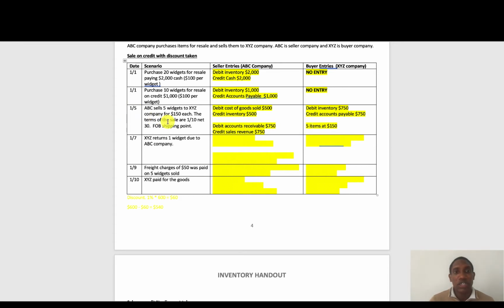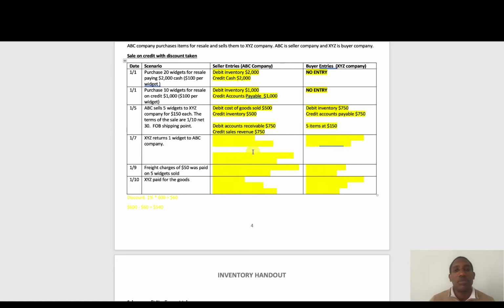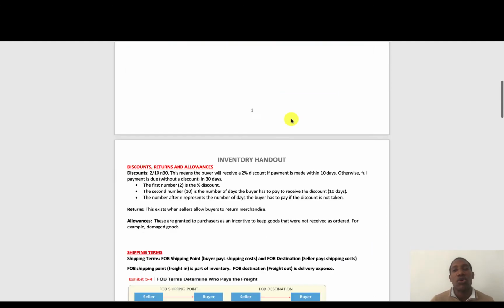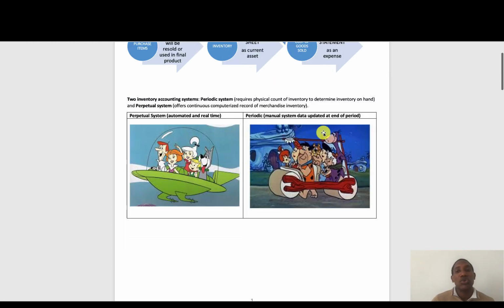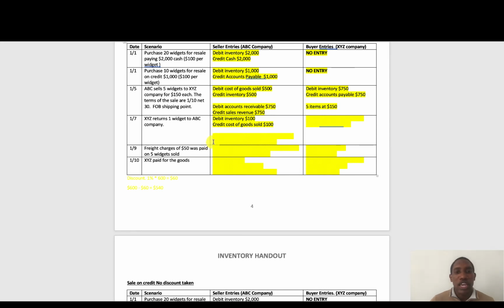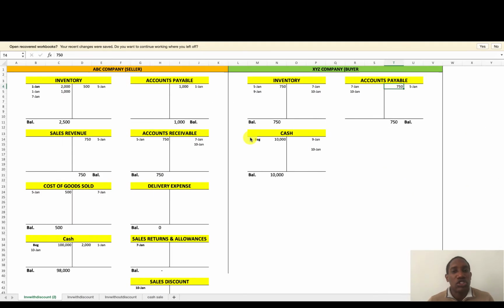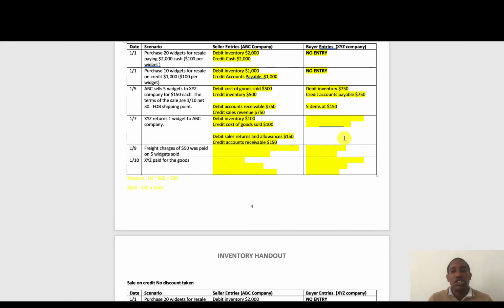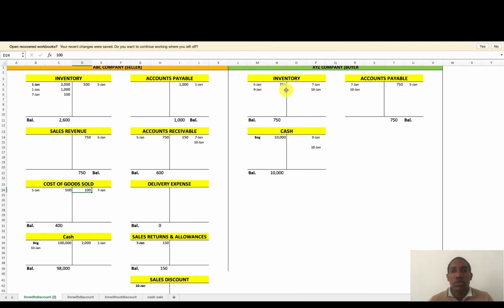Merchandise Inventory Part 5c (Credit Sales with discount taken)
This goes over an example of credit sales with a customer who takes a discount